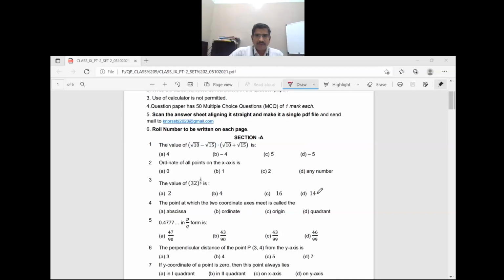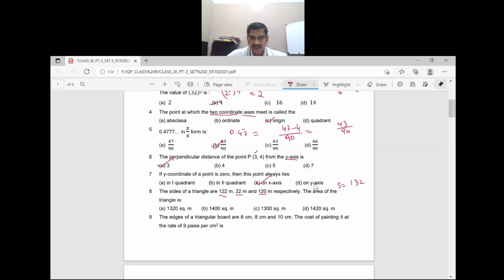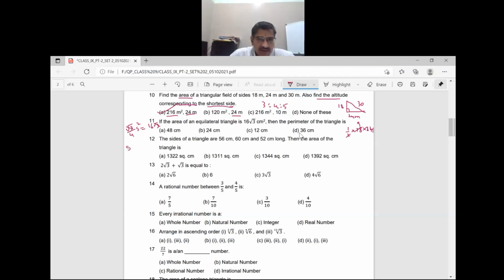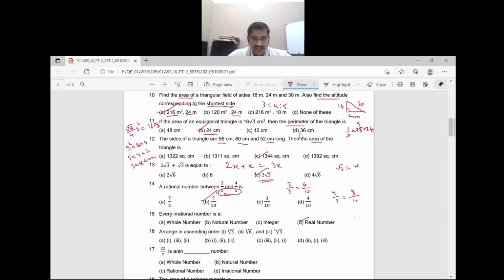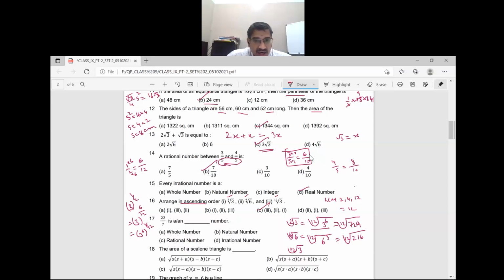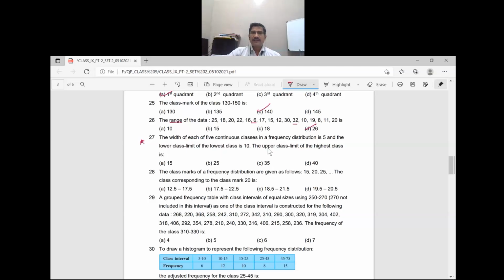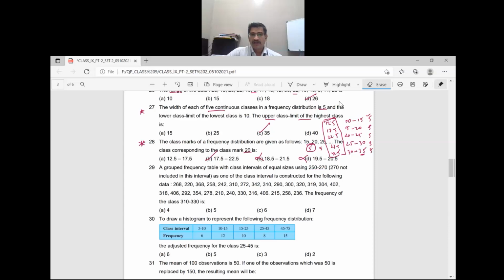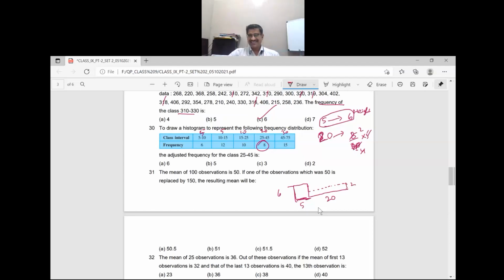PART - 1 : DISCUSSION OF THE QUESTION PAPER GIVEN FOR PERIODIC TEST - 2 ; WEBEX CLASS 11 OCT 2021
PART - 1 : DISCUSSION OF THE QUESTION PAPER GIVEN FOR PERIODIC TEST - 2 (CONDUCTED ON 05 OCT 2021); WEBEX CLASS 11 OCT 2021